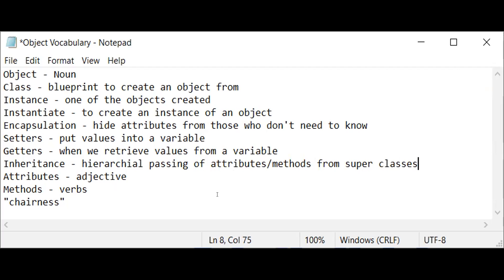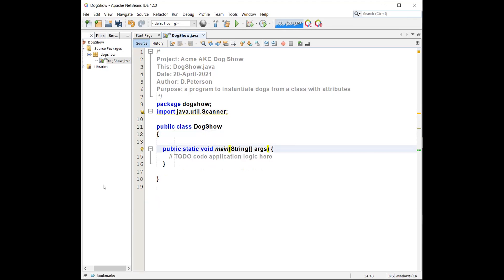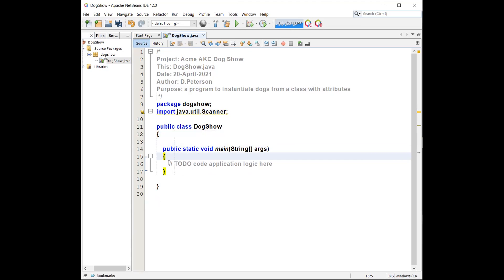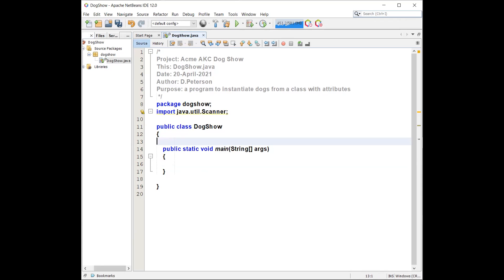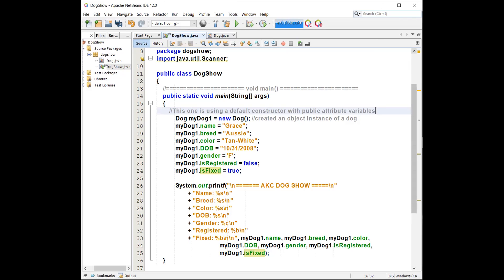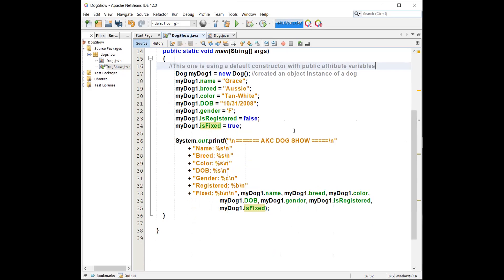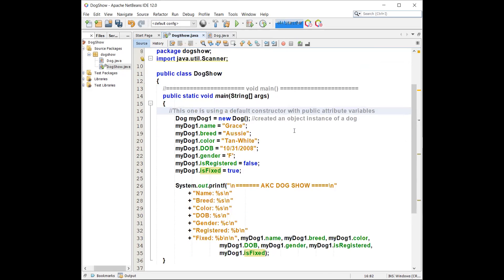CMPSC115-2615 JAVA Obj. Oriented Programming and the AKC Dog Program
Introduction to OOP and the programming of the AKC Dog program.